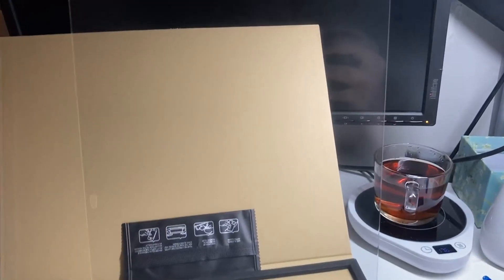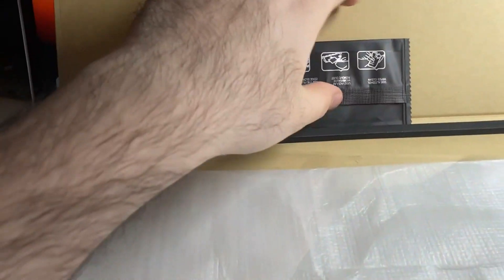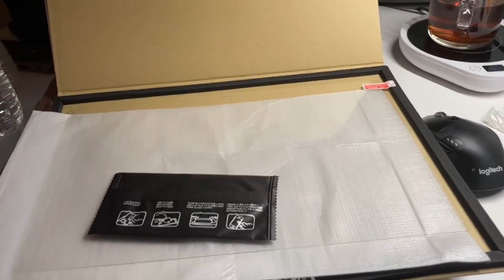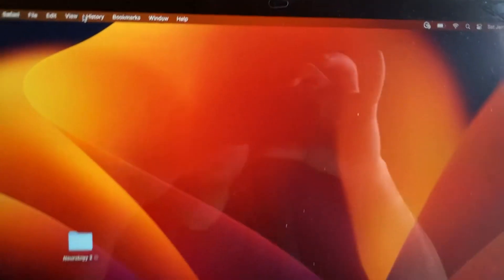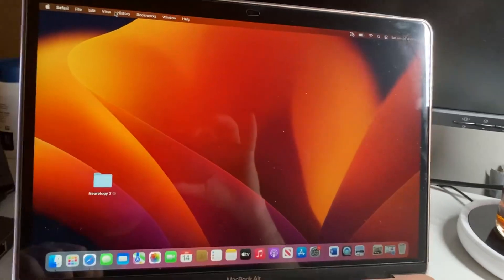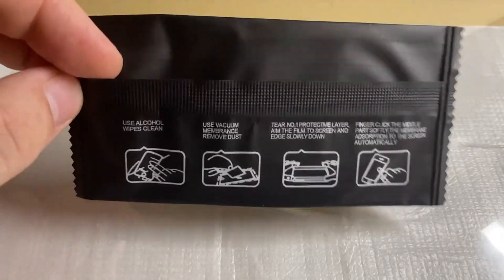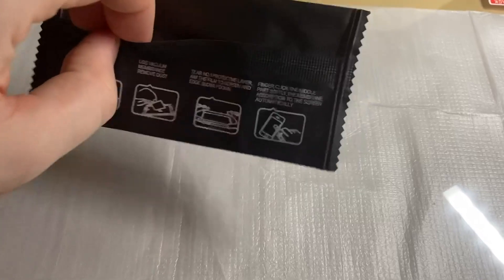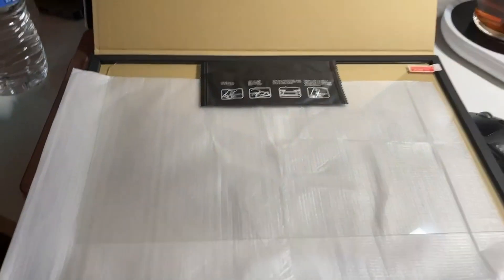avakot 2 Pack MacBook Pro 13 3 Inch Screen Protector Tempered Glass Review, Good and bad points